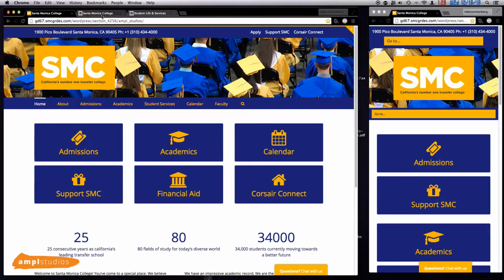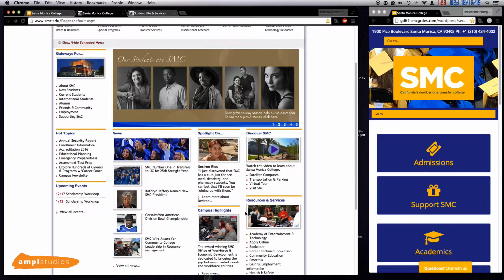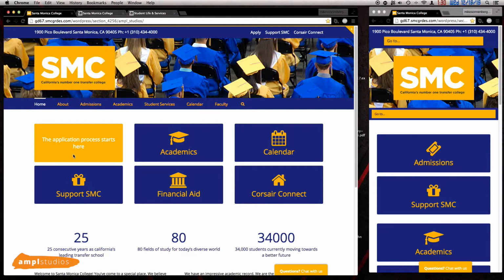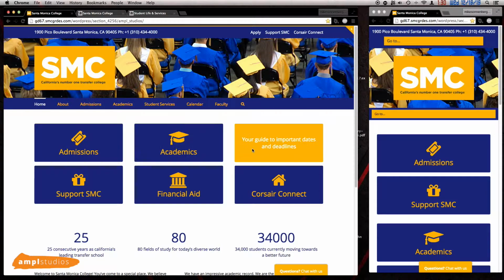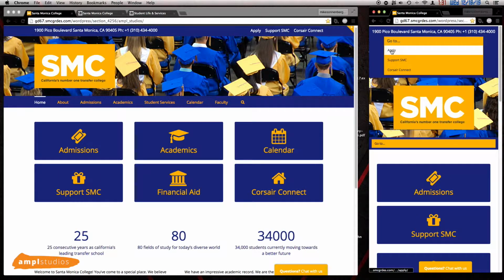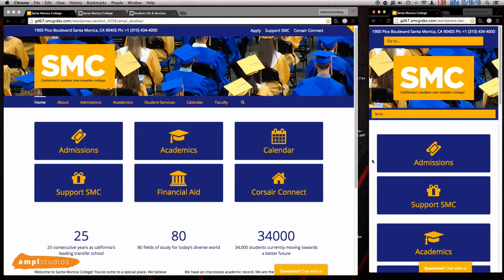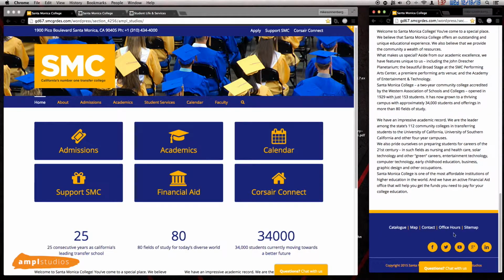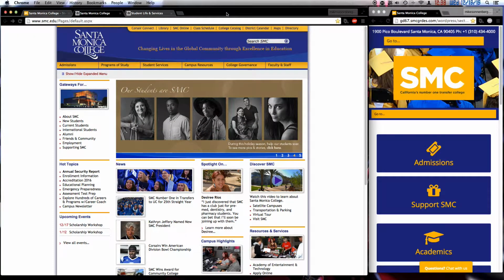SMC Screencast by AMPL Studios, Take 982